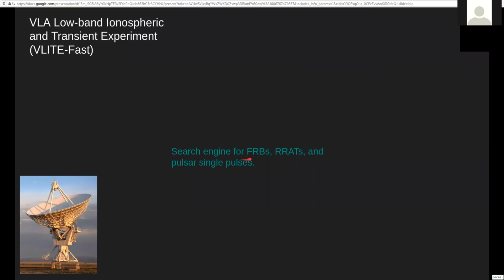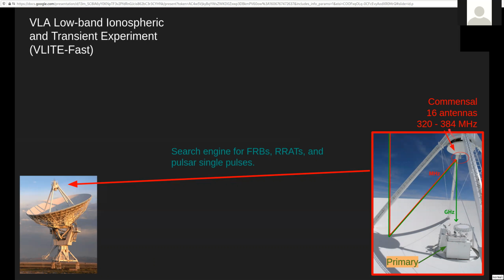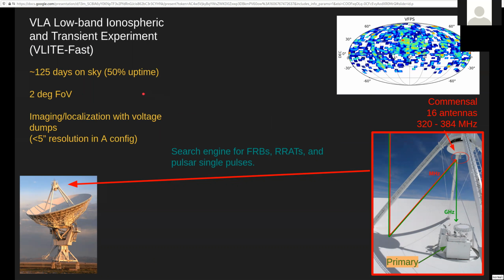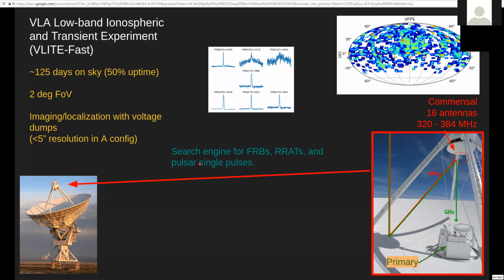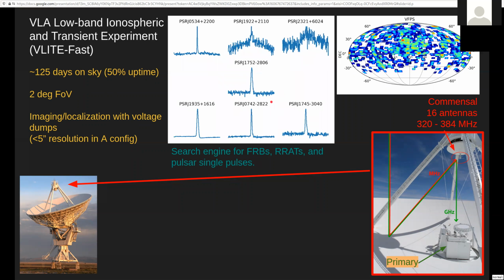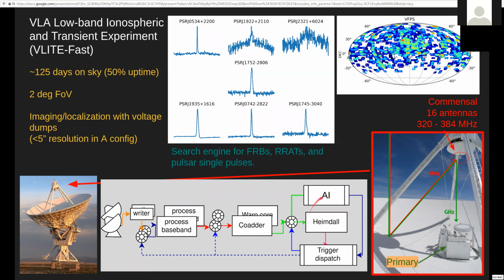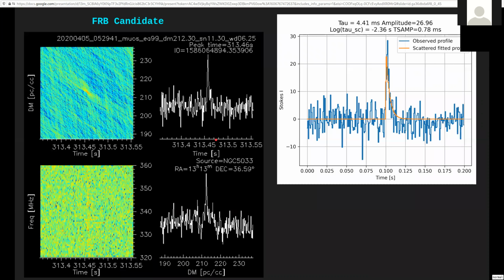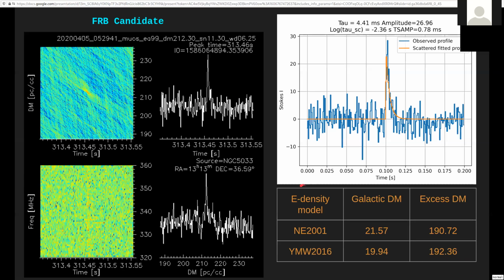SALF-VII Lightning Talk - Suryarao Bethapudi